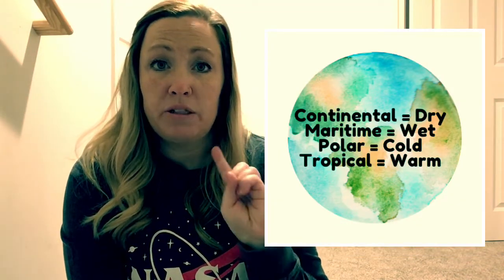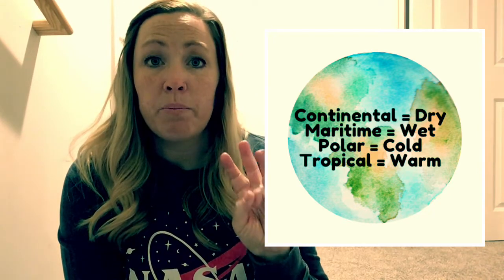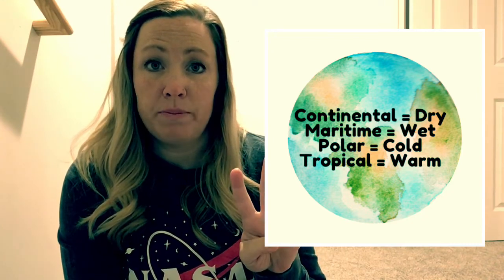Weather = Air Masses